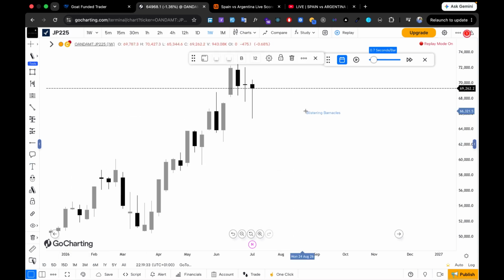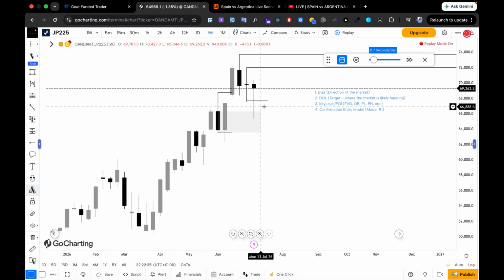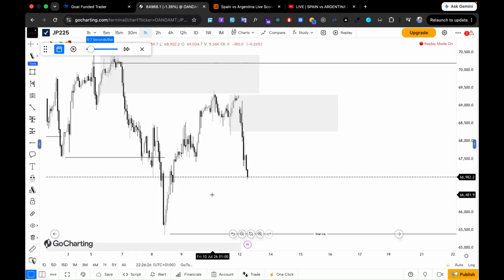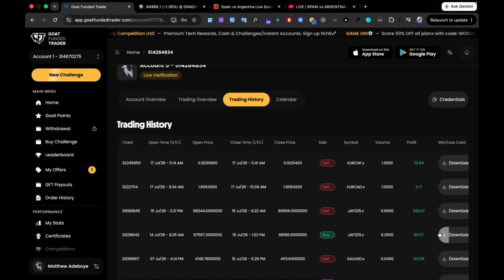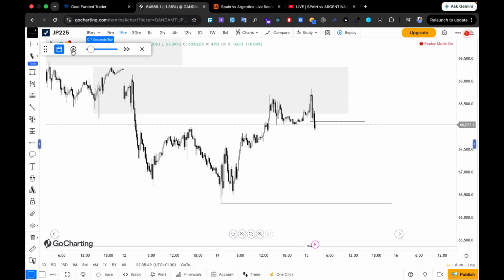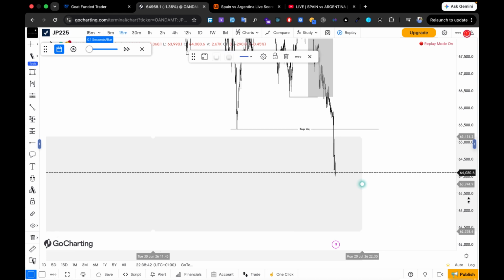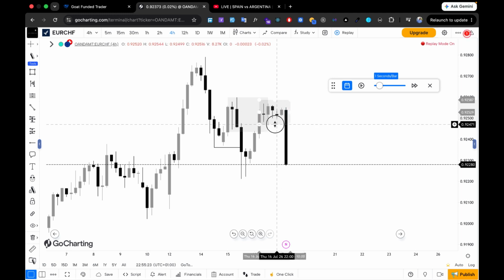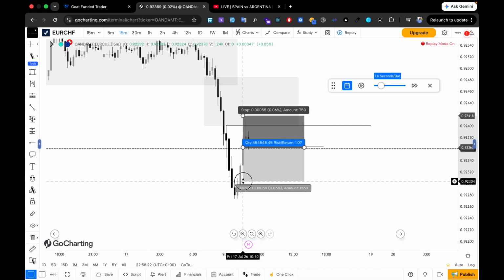JP225 & EURCHF Trade Review | Week 2 of July | SMC + CRT Trading Journal + Breakdown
Helloooo everyone! Welcome to the channel. You can call me Olayinka.

This is where we study the markets, break down our trades, and get better every week.

In this week's trading journal, I review my JP225 and EURCHF trades from the second week of July.

I break down the higher time frame bias, liquidity, market structure, entry model, trade management, risk management, and the lessons from each trade using Smart Money Concepts (SMC) and CRT.

X:helloolayinka

This video is for educational and informational purposes only and should not be considered financial or investment advice. Trading Forex, CFDs, and other financial instruments involves significant risk. Always conduct your own research and trade responsibly.